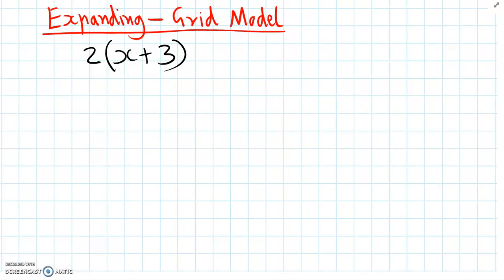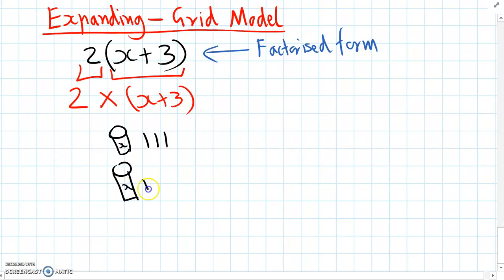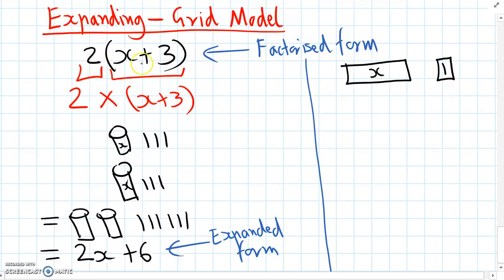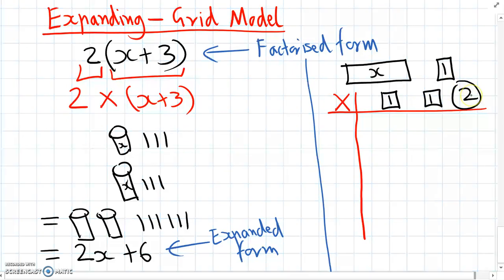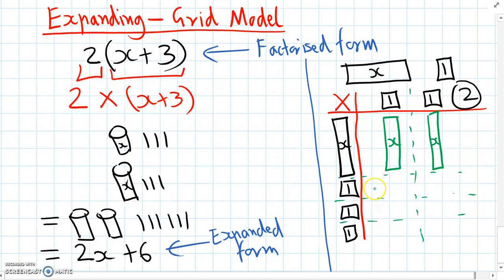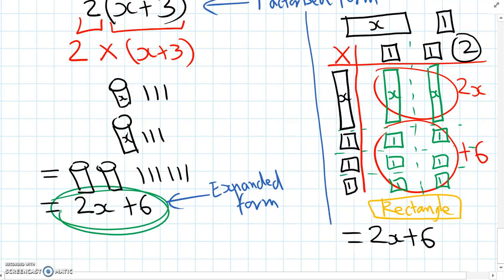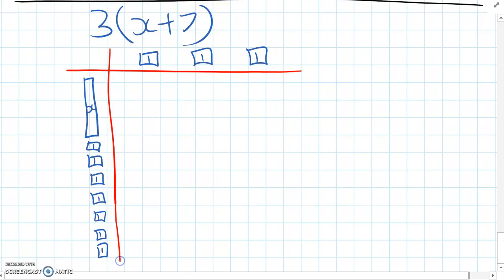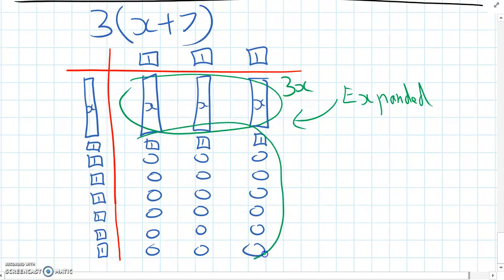5G Part 2